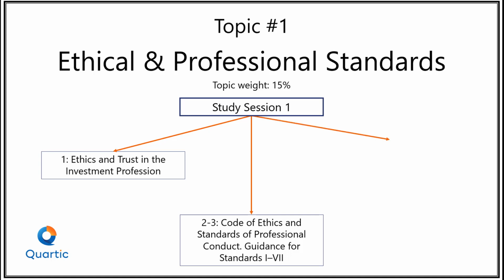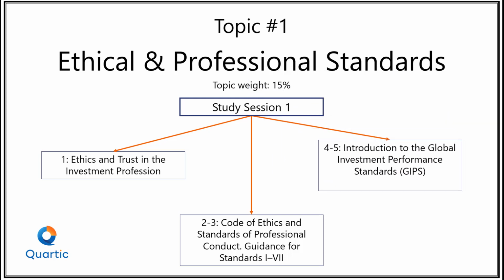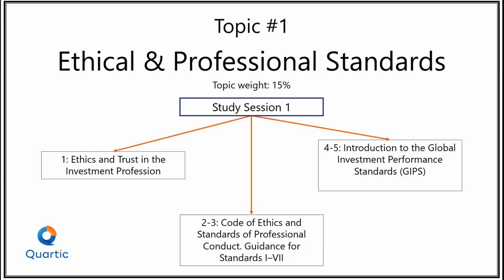CFA® Level I: 10 topics in 10 weeks - Topic #1: Ethical & Professional Standards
Watch this series of 10 videos as Dianne Ramdeen, CFA provides a topic by topic overview of CFA LI and cuts through to the heart of what you need to focus on to pass the exam.